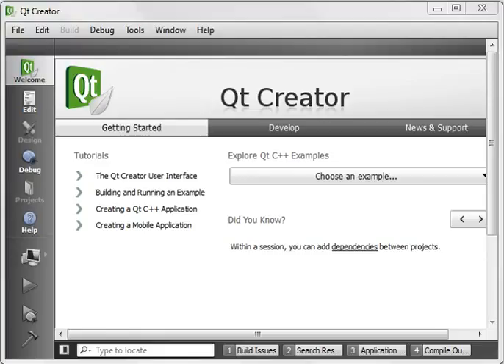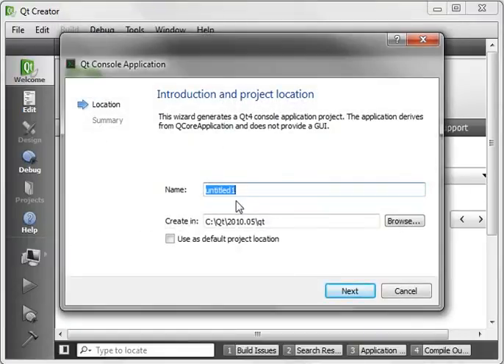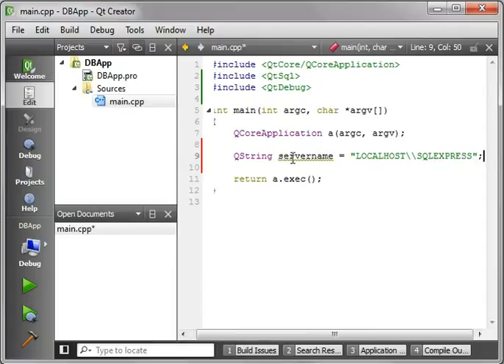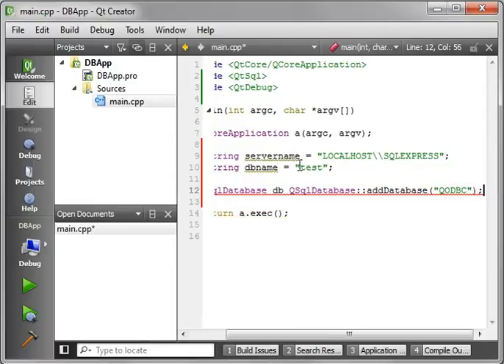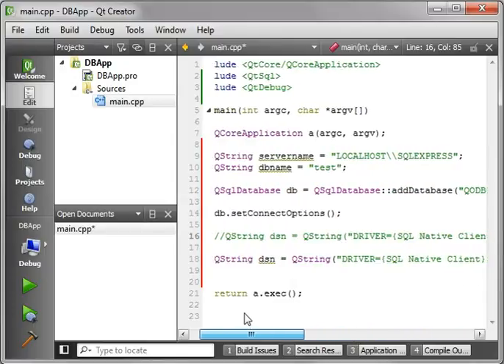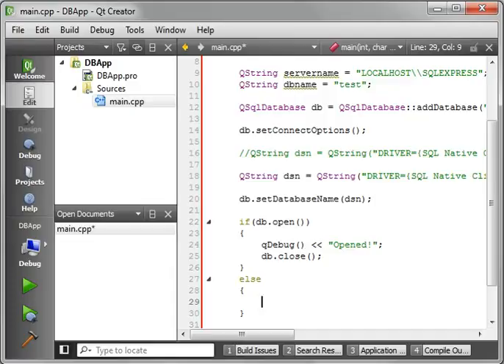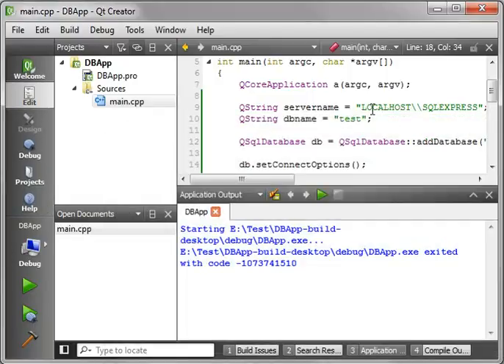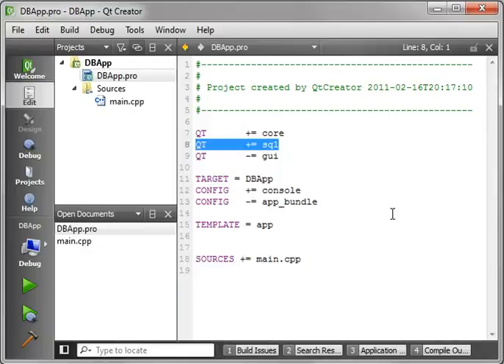C Qt 51 Intro to Databases with Qt